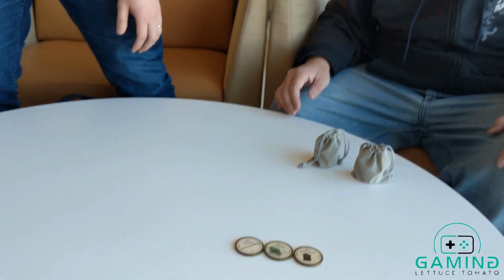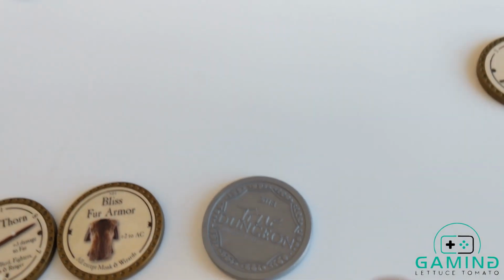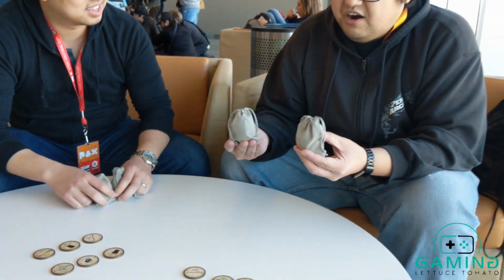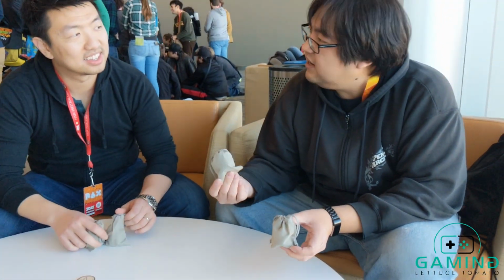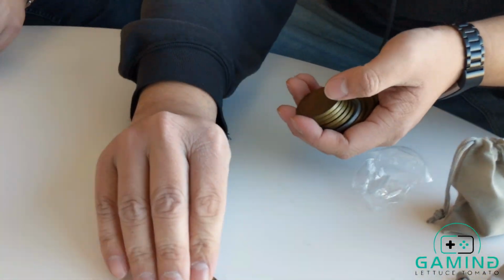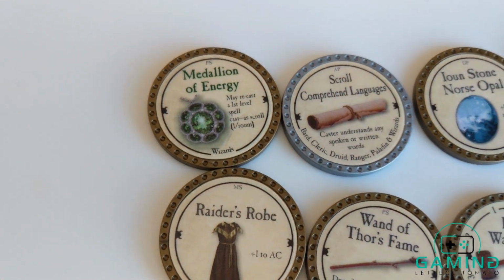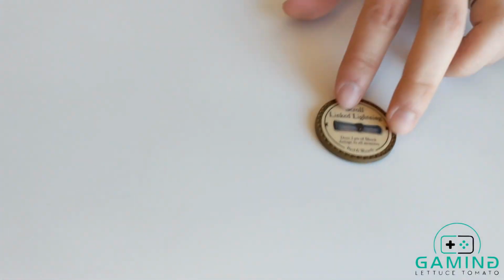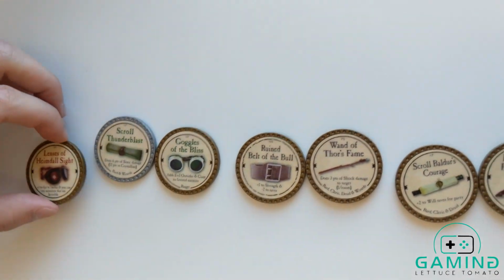True Dungeon First Experience at PAX South 2019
Our first True Dungeon experience.

Gears:
Canon T5i
Neewer Lightboxes
Pop voice Dual-head Lavalier Microphone